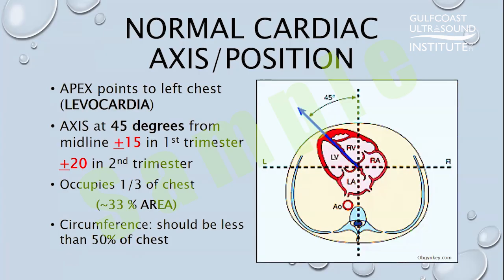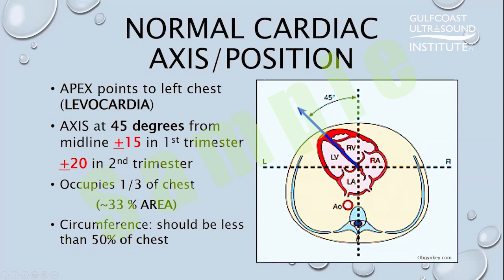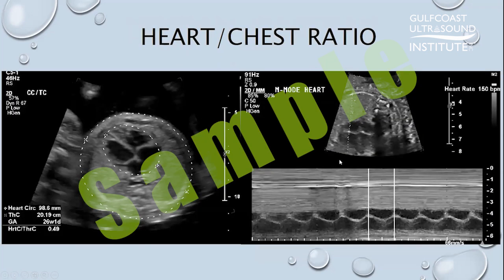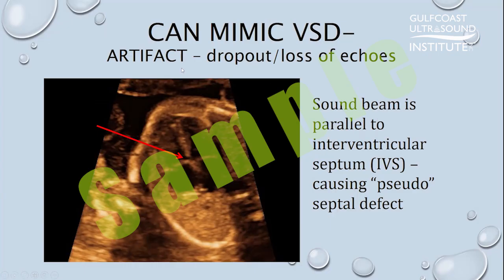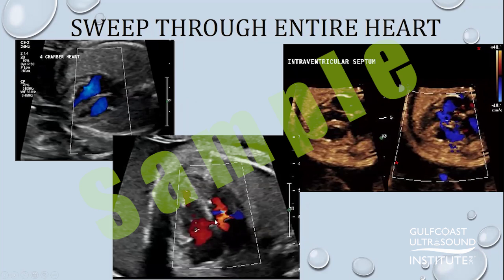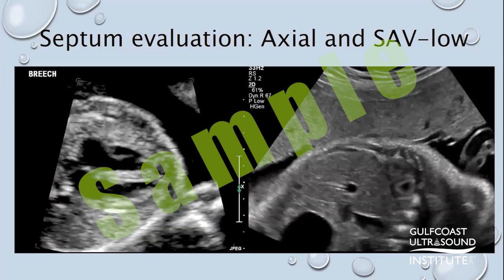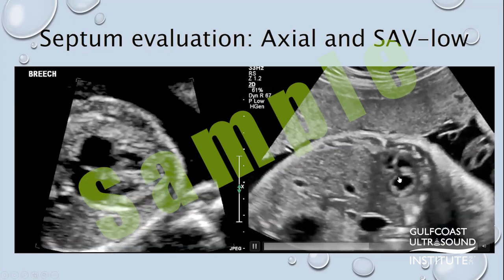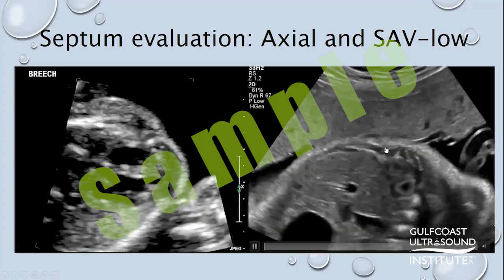Fetal Heart Morphology and Pathology Video Lecture Sample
🔍 Weekly Ultrasound Training Spotlight 🔍
Presented by Jane K Burns, AS, RT, RDMS

Are you confident in evaluating the fetal heart during ultrasound? Enhance your skills with our "Fetal Heart Morphology and Pathology" online training video from GCUS! 🎥✨

This comprehensive review dives deep into:
✅ Guidelines, Recommendations & Updates
✅ Key Views: Abdominal Situs, 4 Chamber, LVOT, RVOT, 3 Vessel & Trachea Views
✅ Congenital Heart Disease & Fetal Indications
✅ Cardiac Morphology, Normal Axis, and Valve Evaluation
✅ Recognizing Echogenic Intracardiac Focus & Abnormal Blood Flow
✅ Technical Tips & Real-World Case Studies

Physicians, Midwives, PAs, NPs, Sonographers, and all medical professionals performing or interpreting OB ultrasound exams.

🎯 What You'll Learn:
🔸 Master the necessary views for complete fetal heart evaluation
🔸 Identify normal vs. abnormal cardiac structures
🔸 Apply guidelines for accurate diagnosis

Don't miss this essential learning opportunity! Elevate your practice and enhance patient care.